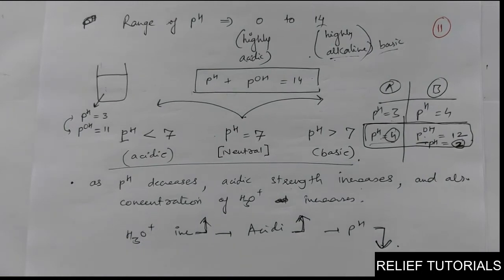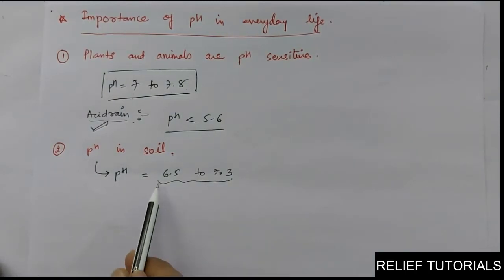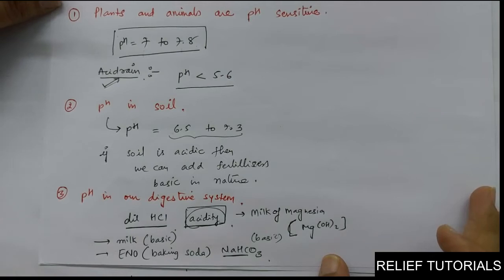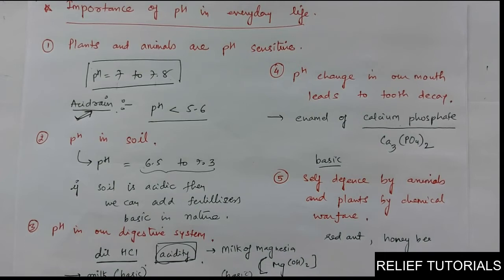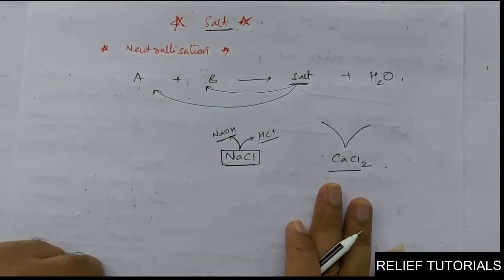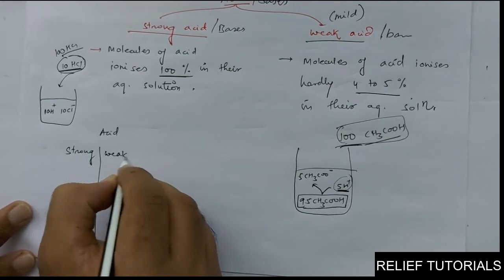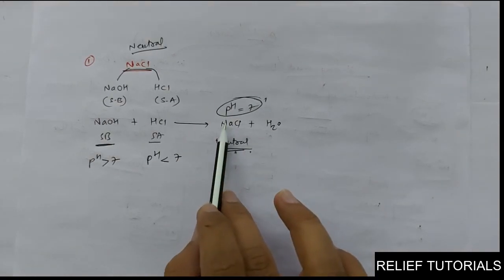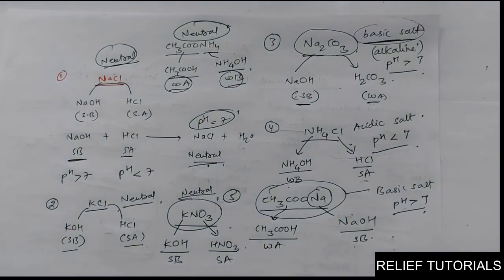NCERT | STD 10 | cheimstry (ch 2 Acid , Base & Salt) | Lec.6 | Relief Tutorials